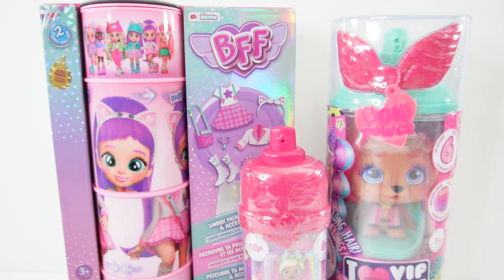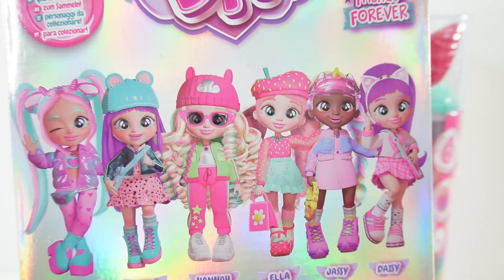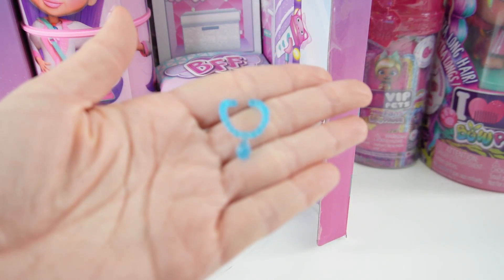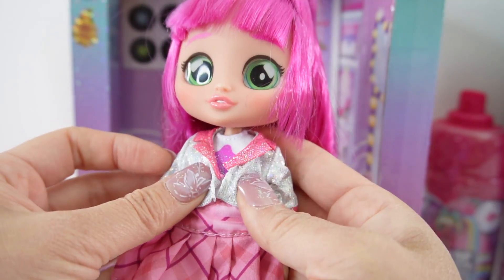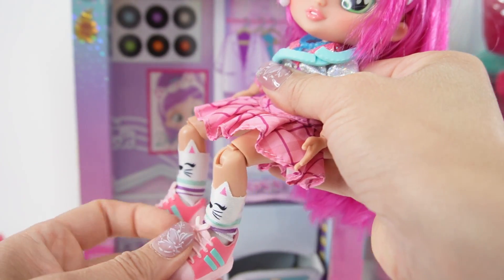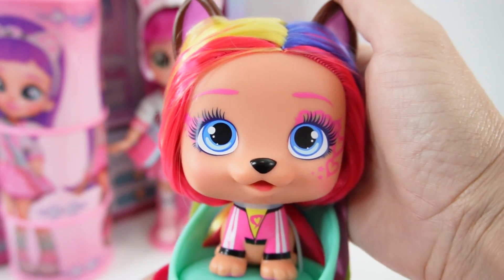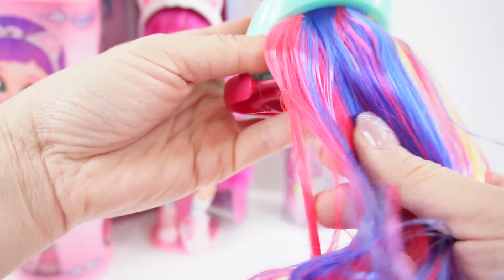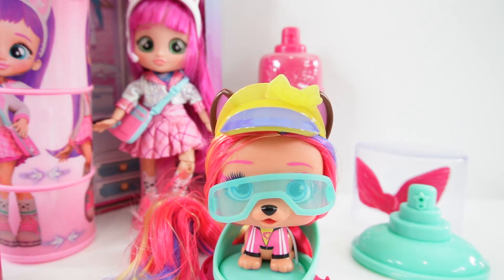Cry Babies BFF Daisy Fashion Doll and I ❤️ VIP Pets Aurora Bow Power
Daisy, the BFF doll comes with lots of stylish accessories. Spin the cylinder to see her in different poses!

The VIP Pets Bow Power puppies come in a transparent hairspray bottle capsule. Each pup comes with 12 inches of long hair to style!

DIY Custom Supplies